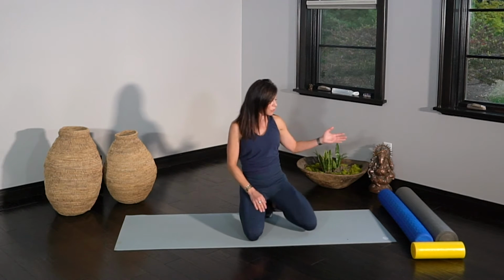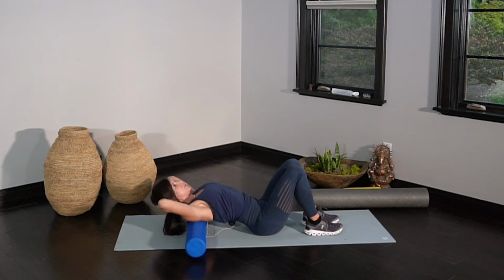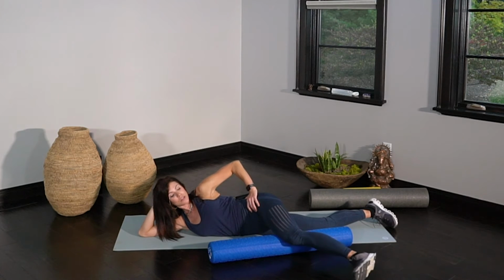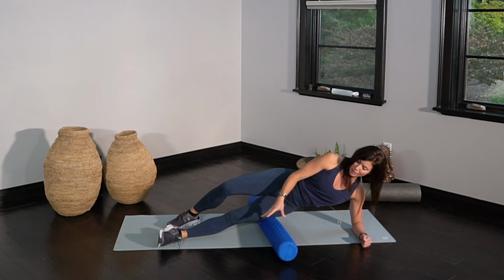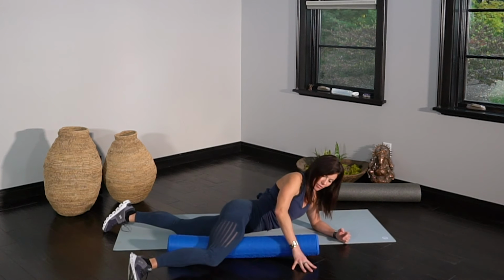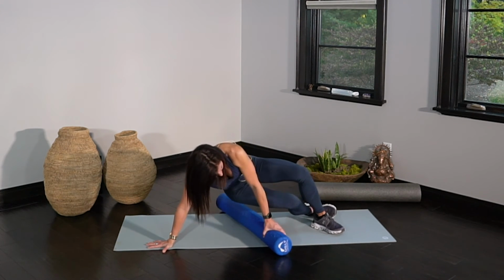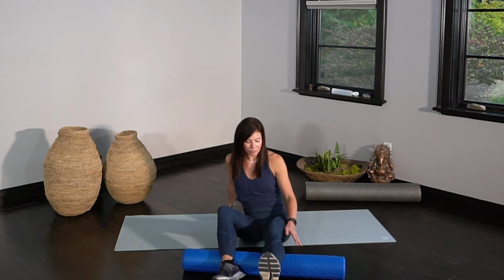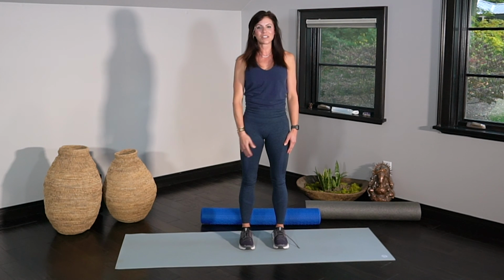Full Body foam rolling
Great full body release using a foam roller.